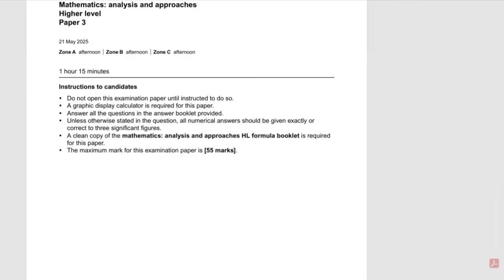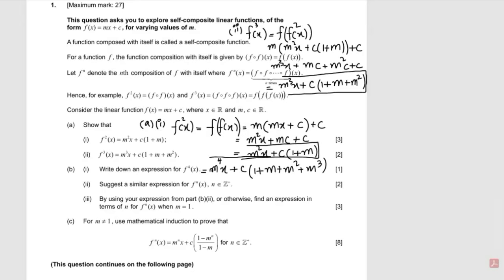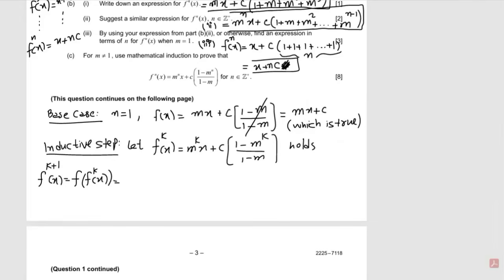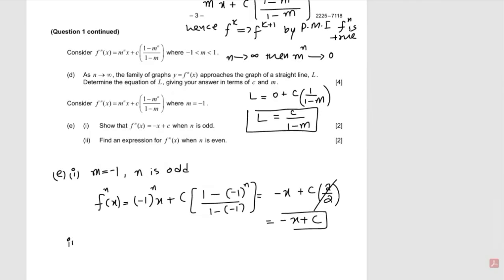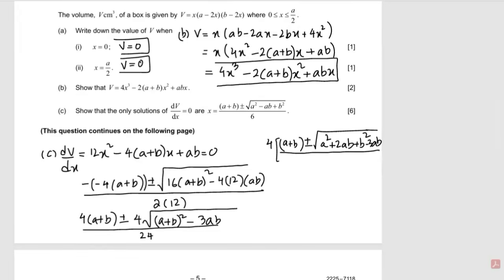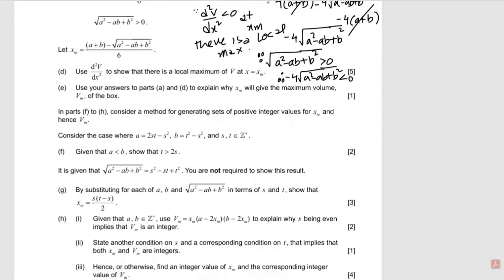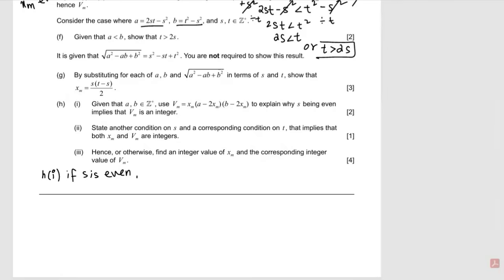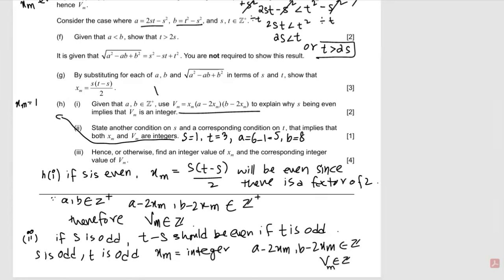IB AA HL Paper 3 May 2025 TZ3 Full Solution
In this video, I solve the IB Mathematics: Analysis & Approaches HL Paper 3 (May 2025 TZ3) step-by-step with full explanations and IB-style reasoning.

This paper focuses heavily on:

Mathematical investigation
Proof and reasoning
Modelling
Functions and algebraic manipulation
HL Paper 3 strategy

I also discuss how IB expects students to present working, structure arguments, and approach unfamiliar investigation-style questions.
IB AA HL students
Students preparing for Paper 3
Teachers looking at May 2025 solutions
Anyone wanting to improve HL investigation skills

I regularly upload:

IB AA HL
IB AI HL
IGCSE & A Level Mathematics
SAT Math
Exam walkthroughs and strategies